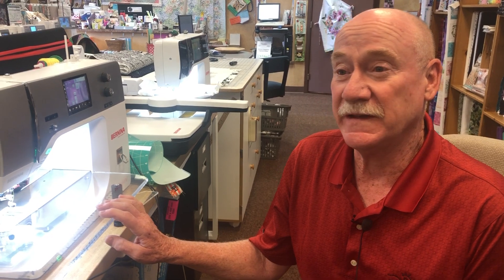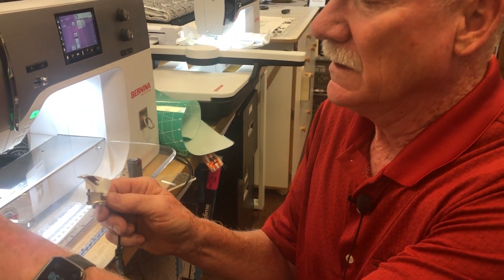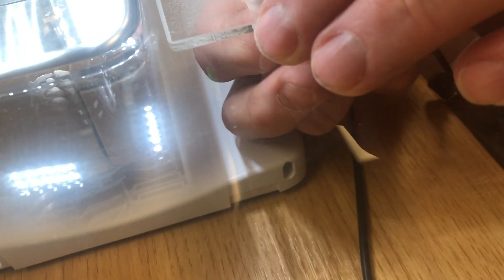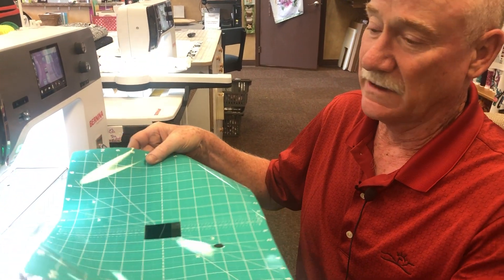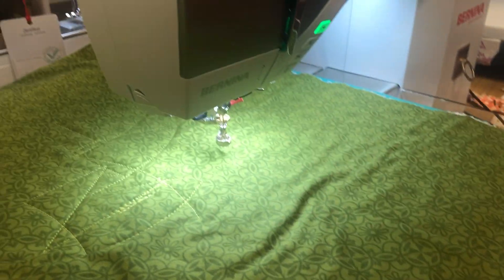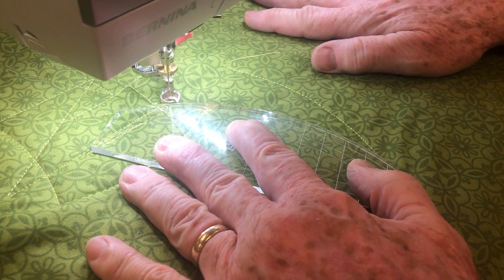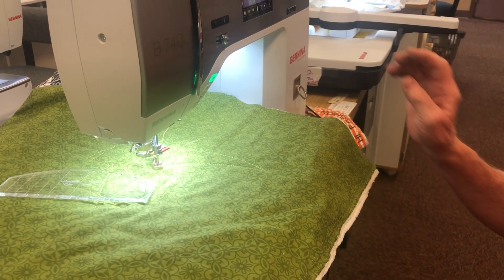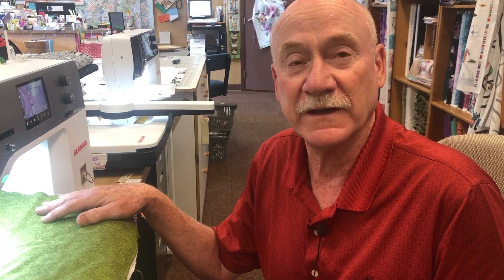Stitch Regulator Table invention for Ruler Work & Templates explained OK to pre-order Bernina Jeff